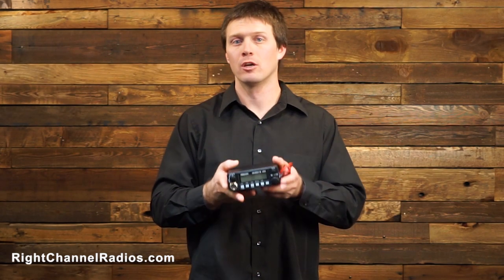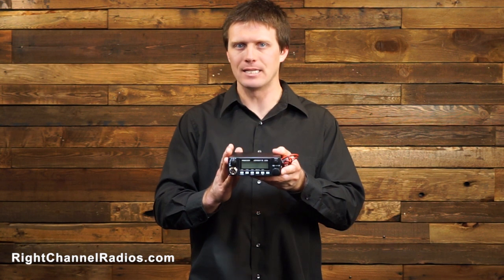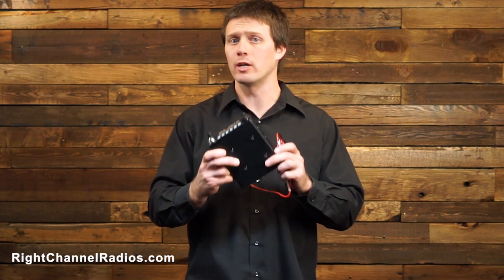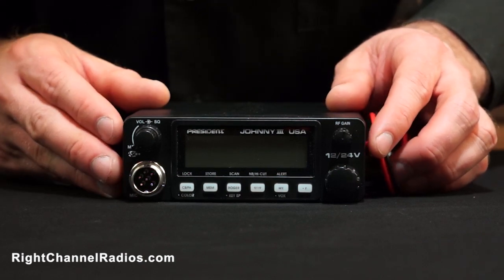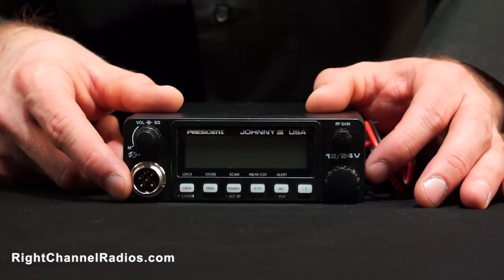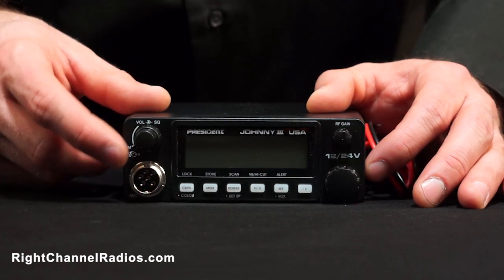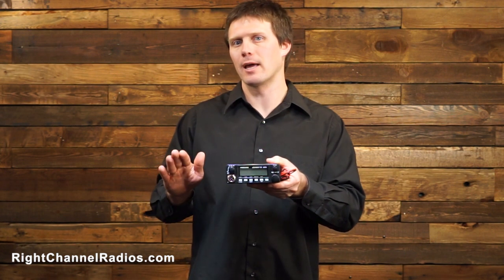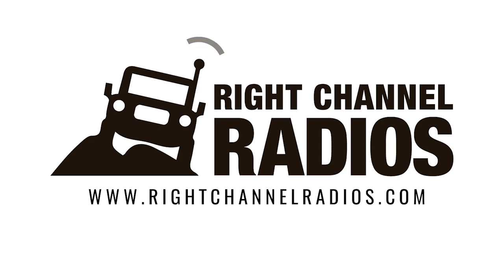President Johnny III CB Radio: Compact Power for Off-Road, Tractors, and More!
Looking for a CB radio that’s compact yet packed with features? Meet the President Johnny III,

The perfect radio for off-road rigs, tractors, and commercial vehicles! Built on a rugged HD chassis, this 12/24 volt CB is ready to handle any adventure, from the trails to the highway.

With features like NOAA weather channels, channel scanning, PA function, automatic squelch, RF gain control, and more, the Johnny III delivers the power and performance of a full-sized CB in a compact package. And when paired with a President antenna, it comes with a 5-year warranty—so you’re always covered!

Whether you’re off-roading or working hard in your commercial vehicle, Johnny III is here to deliver.

🔧 Key Features:

Compact HD chassis
12/24 volt compatibility
NOAA weather channels
Channel scan, PA function, automatic squelch & RF gain
5-year warranty with a President antenna